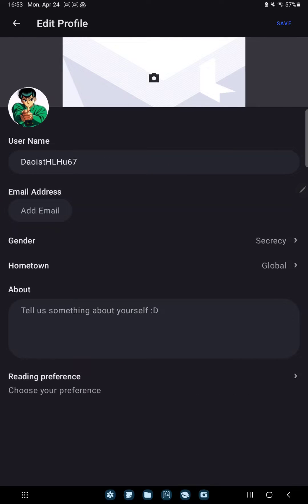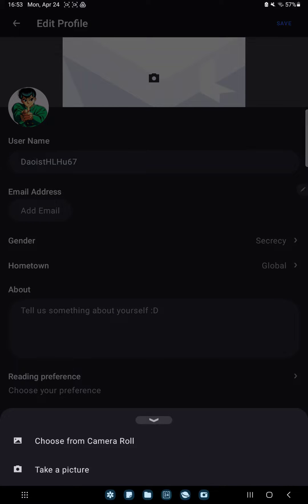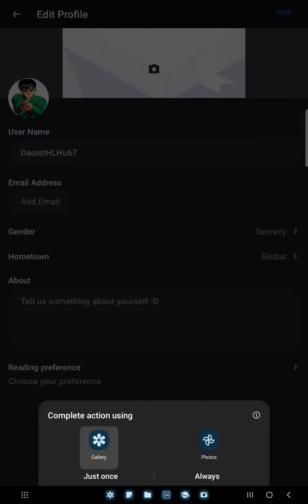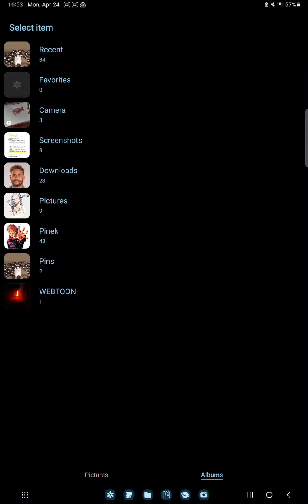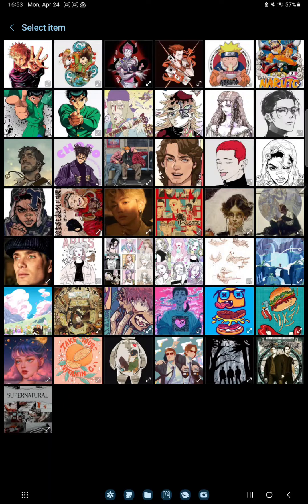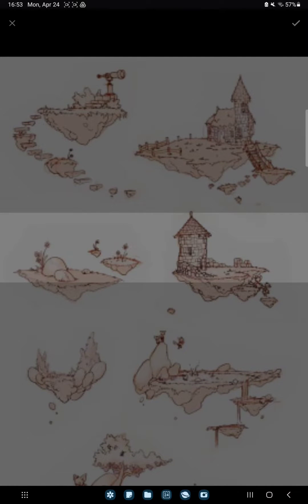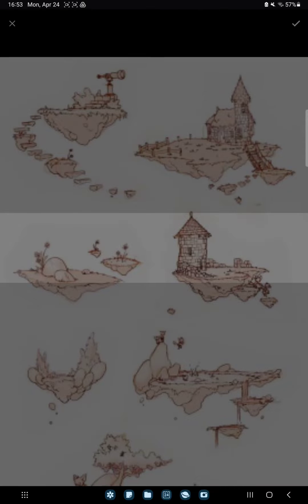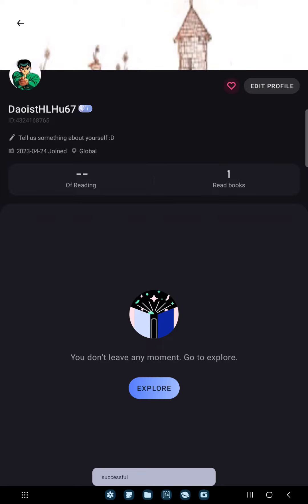How to set a background image on Webnovel?